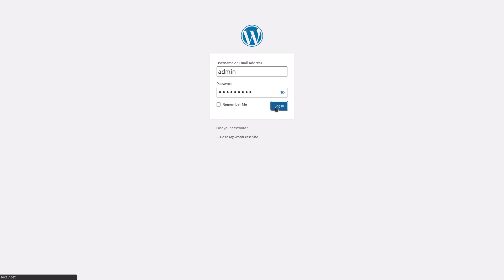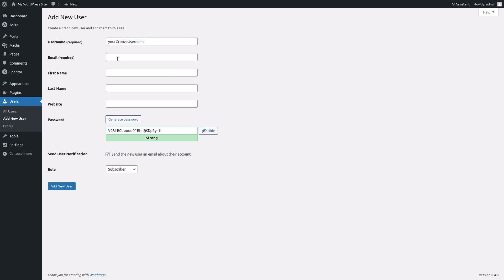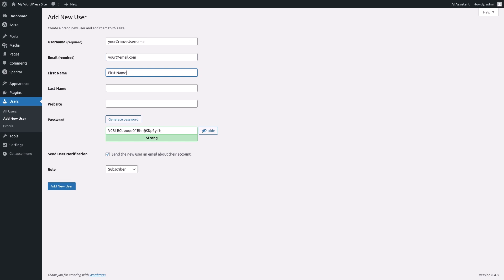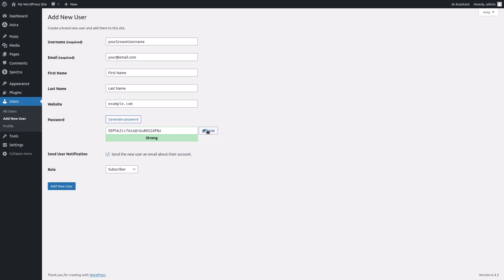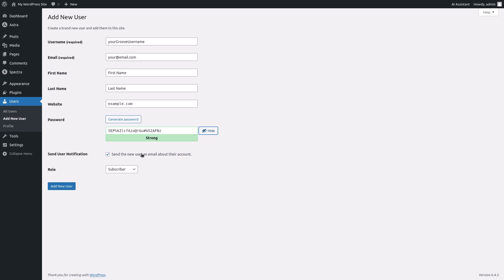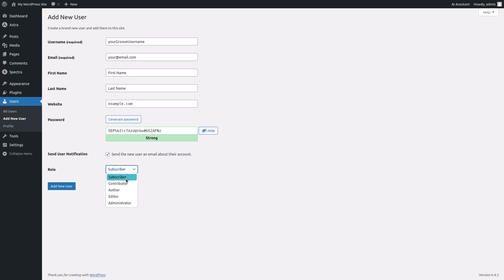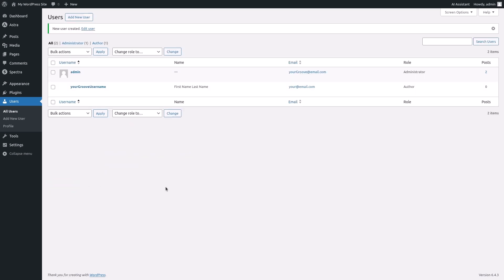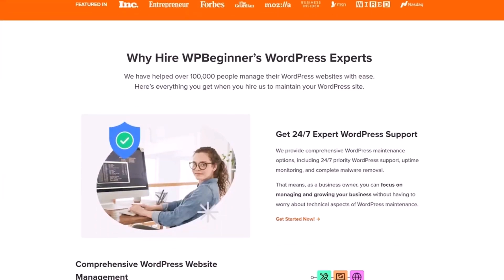How to Add a New User in WordPress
Managing your WordPress website often involves granting access to other users. This comprehensive video tutorial will show you exactly how to add new users and assign them the appropriate roles on your site.

In this step-by-step guide, you'll discover:

How to navigate to the "Add New User" section in your WordPress dashboard.
Setting a secure password and choosing notification preferences.
Understanding the different user roles (Subscriber, Contributor, Author, Editor, Administrator) and assigning the most suitable role for your new user.
By the end of this video, you'll be confident in adding new users and managing user permissions on your WordPress website!